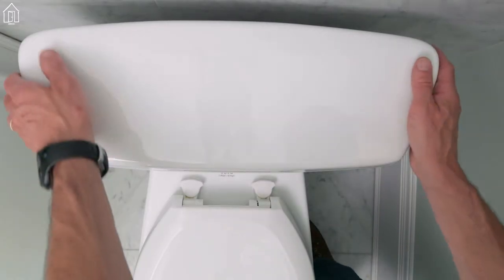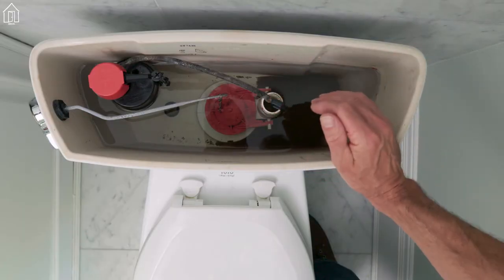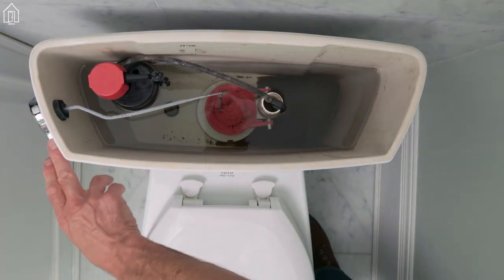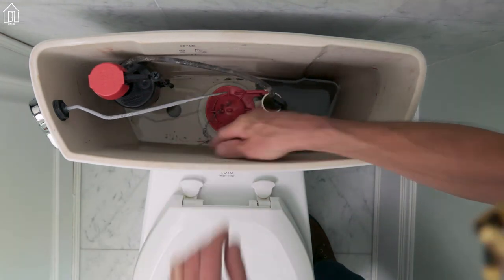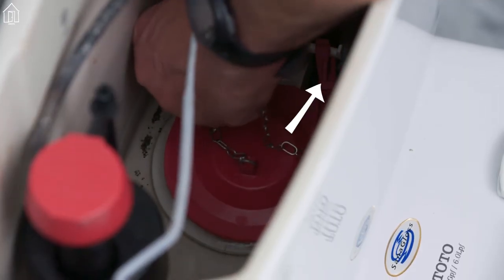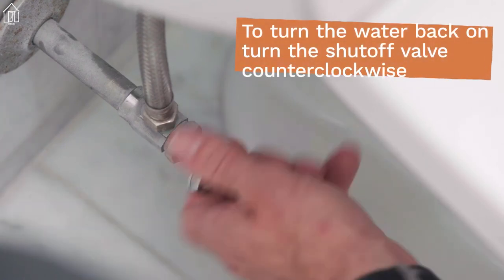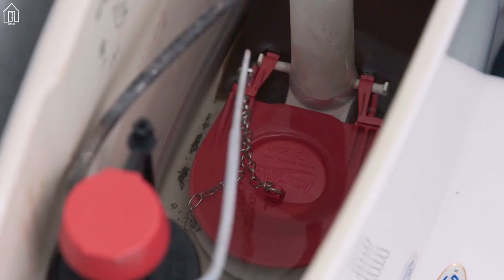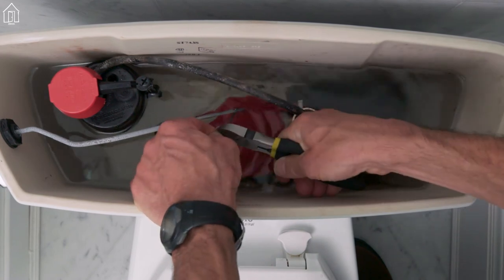Replacing a Toilet Flapper Quickly & Easily | The Spruce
Replacing a toilet flapper is a simple task that can make a big difference! Follow these steps to fix the toilet flapper in your toilet.